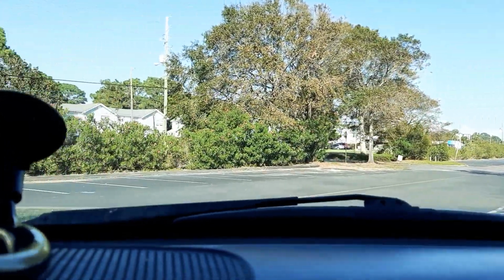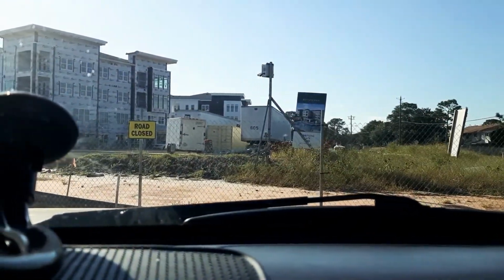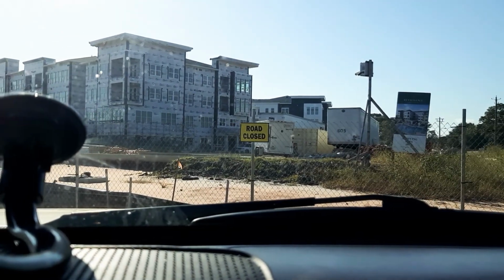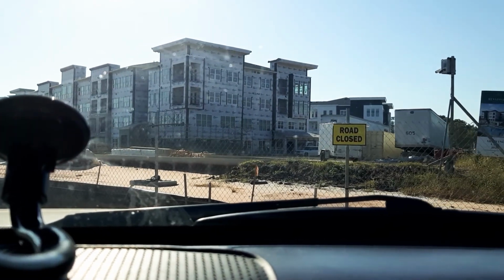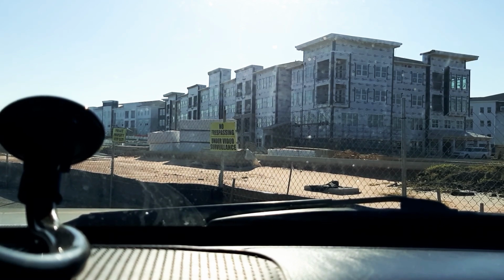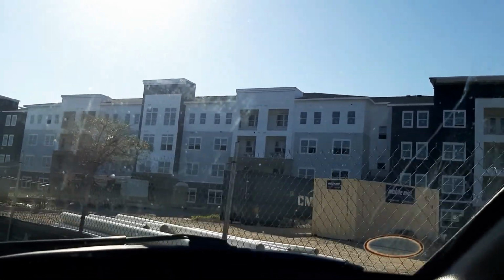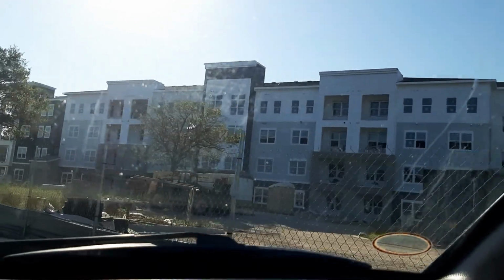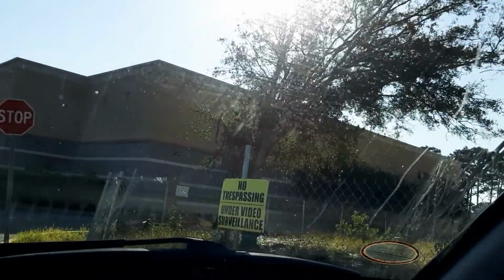Renaissance new apartments mary esther florida to open after july 2021 (related to santa rosa unit)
start at 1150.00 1 bedroom...

Comments are welcome please "be respectful" this is a "family channel" ...#1 "no cuss words" ..

If you "spam" my channel you will be reported to youtube and will be deleted...

Kevin miles a longtime performer in england...

Watch "“NATURE BOY” Nat King Cole.. on YouTube

Get your product on the internet on youtube now! Tell us what your product is

Email for youtube product  reviews

Thanks*

QRFR-D5FB

Get your cash reward!

Become a DoorDash driver  get a  $$$ big bonus for signing up here click this link below now

Luv ya!

For bathbombs & supplies to make or purchase in bulk in every scent imaginable for men & women at

Showgirlltd.com

This channel is for show people & everyone ...travel tips, news, quick fixes, fun facts ,humor,jobs, helping strangers, storm warnings,cool toys,.

a all around fun channel!

if you wish to donate to help with costs & supplies for these videos you may

my equipment..

because i travel so much on the road ..this is the greatest tool i own. Easy to use..see whats wrong with your car dont  get ripped off by repair shops..

get this bluedriver at

Showgirlltd.com

glass protector

phone case

50" tripod

luv ya !

As always...

Love everybody..

Too much of a good thing is wonderful..

liberace smile